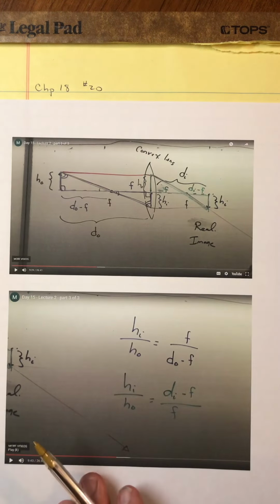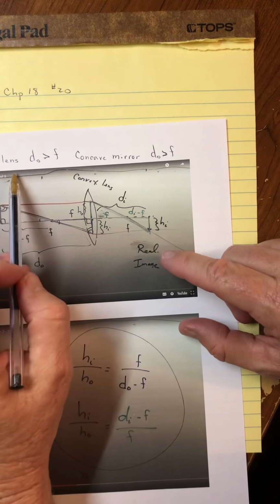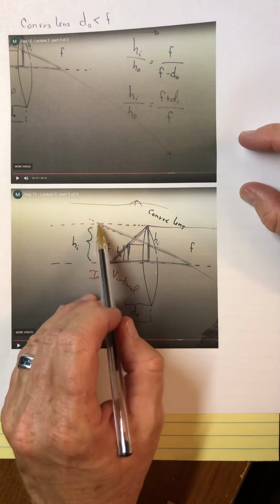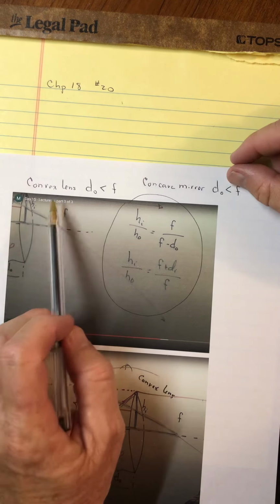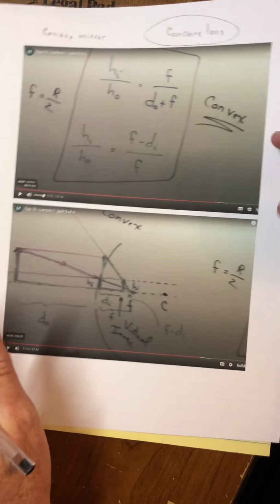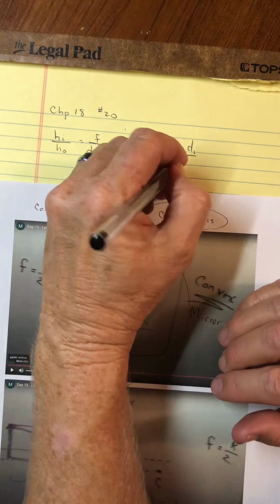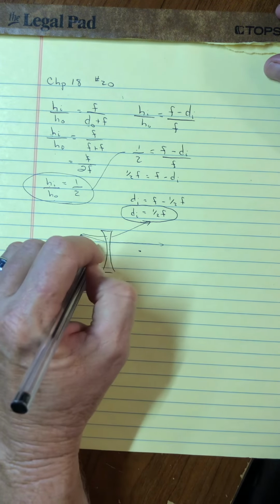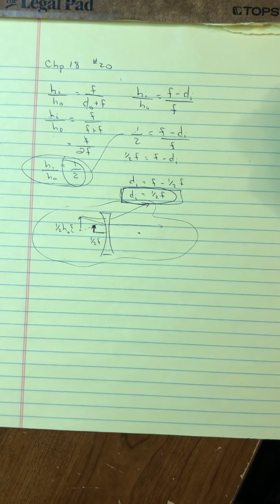Physics 102 Chapter 18 problem 20